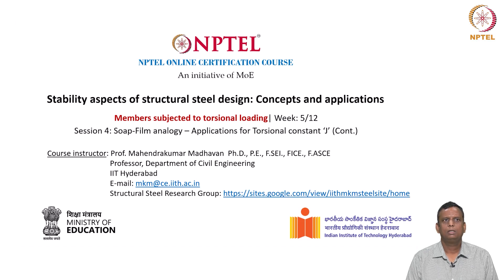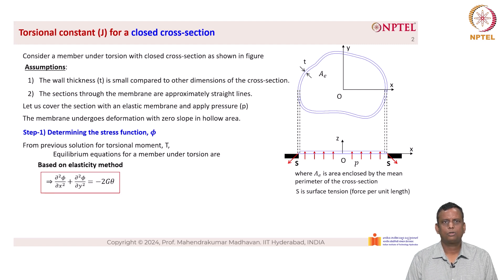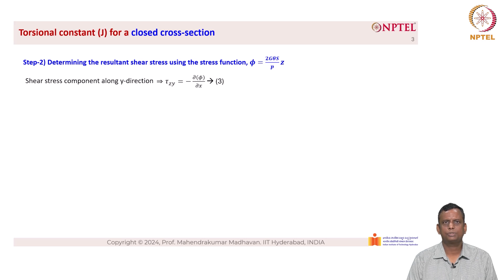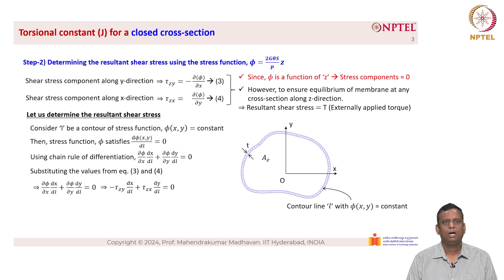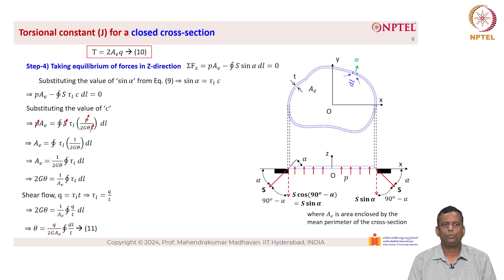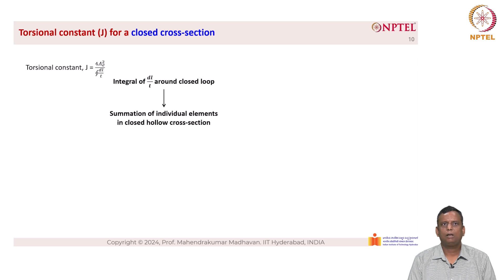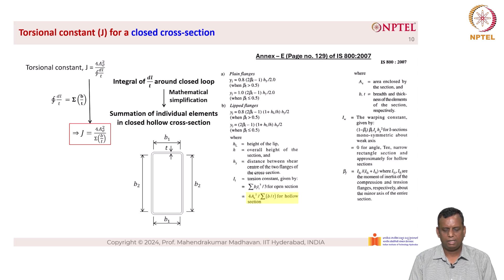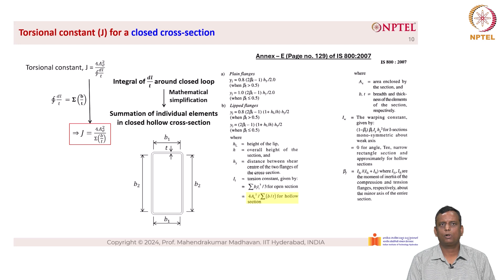Torsional constant for closed sections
Deriving the torsional constant for closed sections in IS 800:2007 using Prandtl's membrane analogy or soap film analogy Torsional constant for closed sections